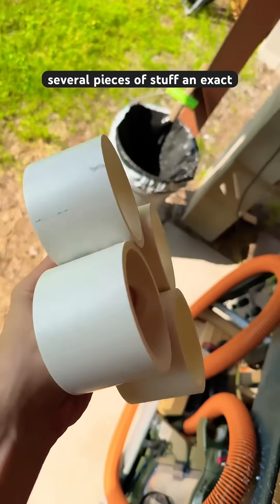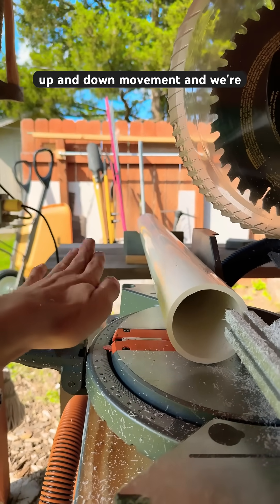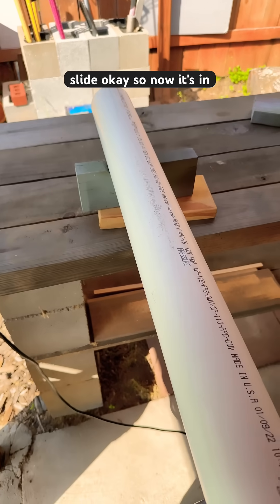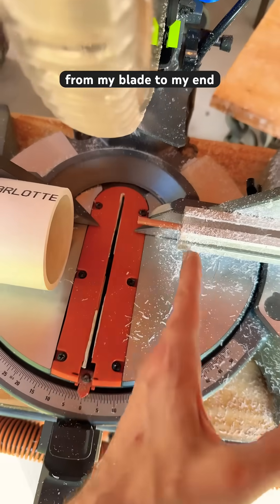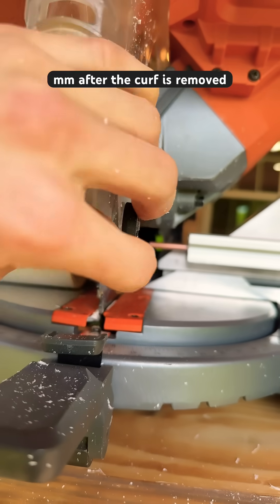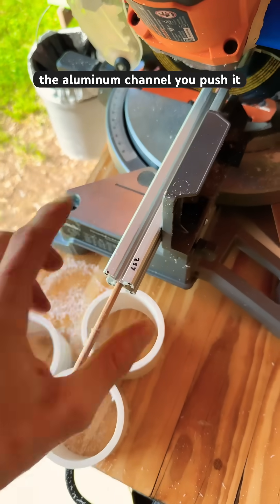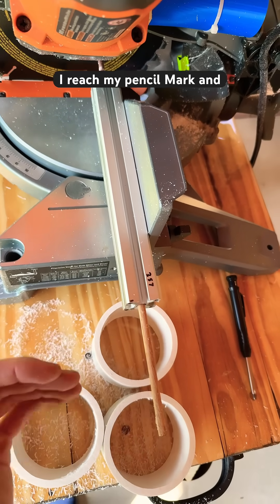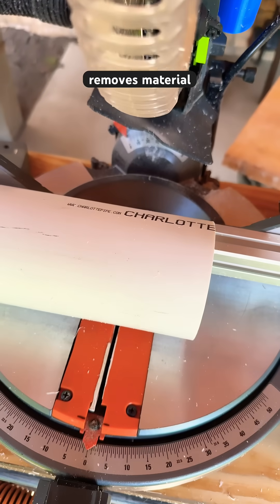how to cut exact lengths from a tube.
This video demonstrates a simple method to achieve a nice cut on the miter saw.

[the challenge]
to make cuts on round stock that are perfectly perpendicular and 👉repeatable in length👈 within 0.3mm

[the solution]
1) use a lateral support at the end far from the saw. lift its height to horizontal. use the gap at your table as an indicator.
2) use the saw Fence to achieve perpendicularity to the blade.  verify the stock can slide freely, then push stock against the fence to eliminate gaps.
3) now you have stock perpendicular to the blade. Verify you can slide the stock past the blade freely.
4) ￼attach an end-stop to the opposing fence.  My extrusion has 30*30 profile and M6 fasteners that allow sliding.  Set the distance of the end-stop by measuring from the blade.
4.1) ⚠️consider the blade tooth thickness.  In this video I have not shown this step. You may measure carefully or you may simply make 1 cut of stock and adjust the endstop.
5) Make 2 cuts of stock and verify the matching height by setting them flush on a flat table.  Firmly tighten your endstop so it does not move.  Now you have a jig for 60mm cuts.